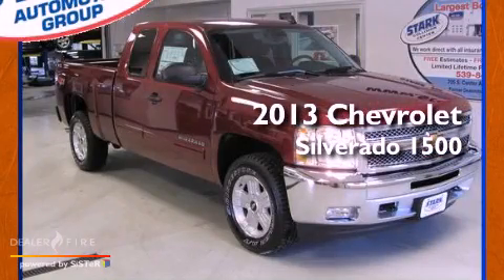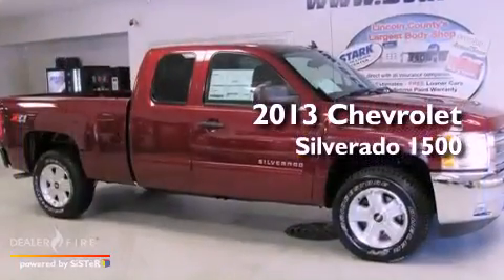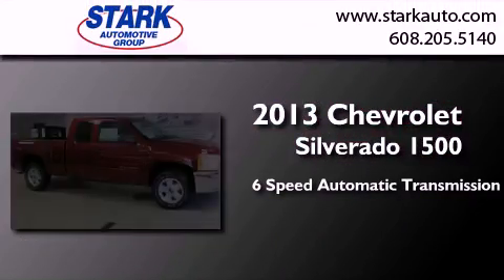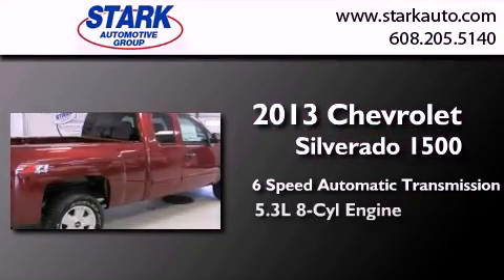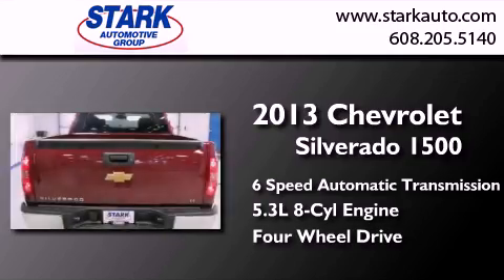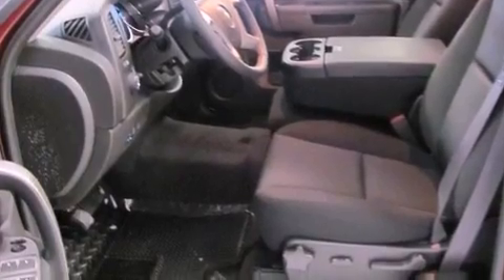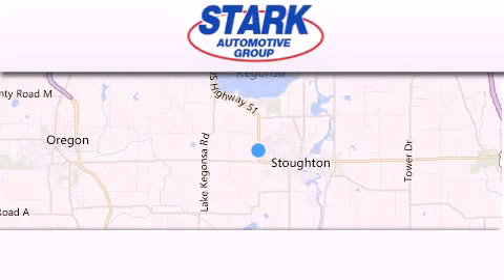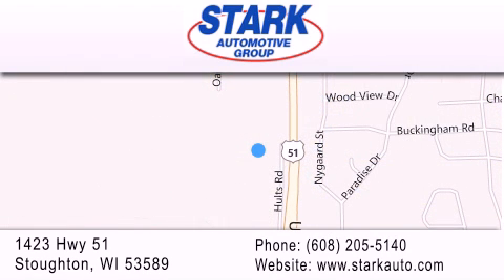2013 Chevrolet Silverado 1500 Stoughton WI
Year : 2013
 Make : Chevrolet
 Model : Silverado 1500
 Engine : vortec 5.3l v8 sfi vvt flexfuel
 Trans . : 6-speed automatic electronic with overdrive
 Exterior : deep ruby
 Miles : 8
 Interior : deep ruby
 Stock : 213162